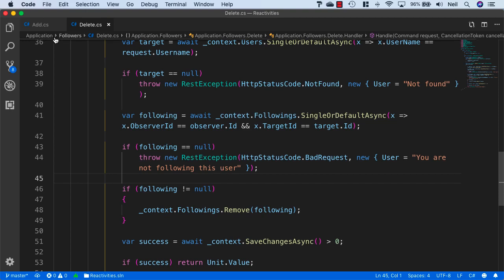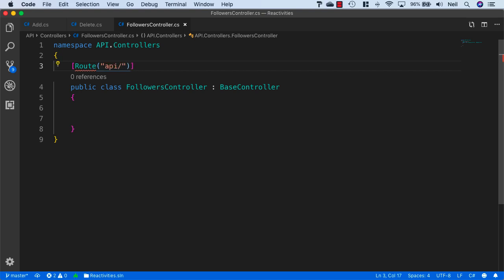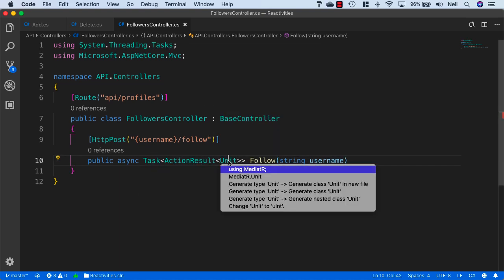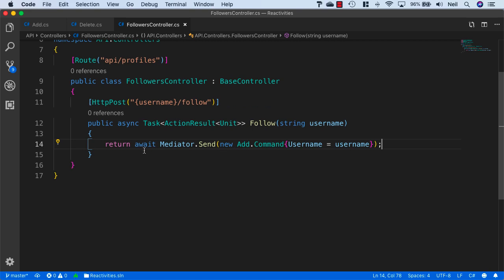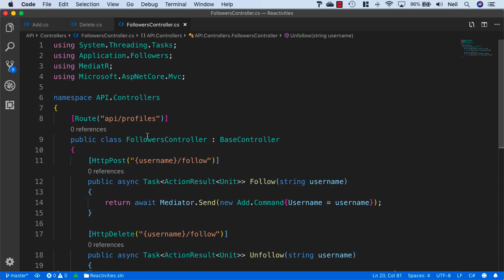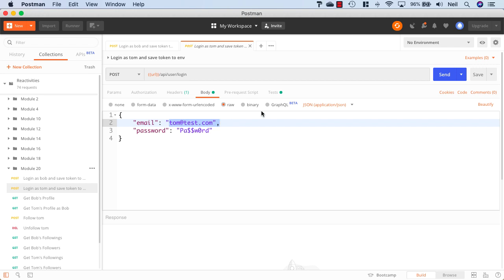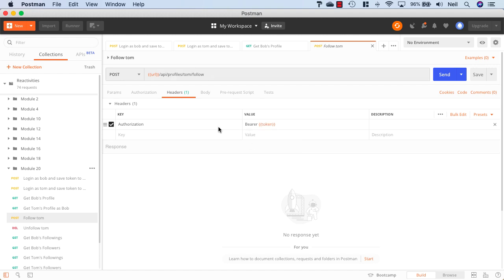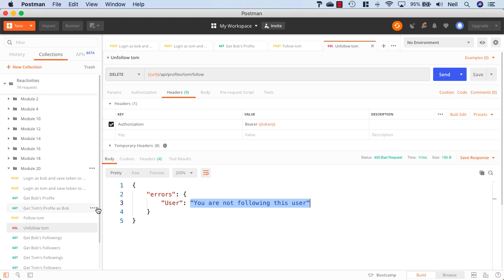Following Follower feature Legacy Adding a Following API Controller